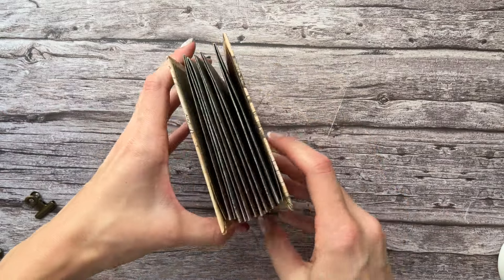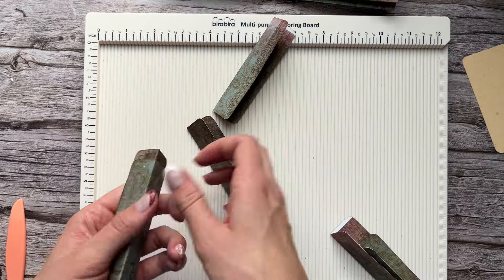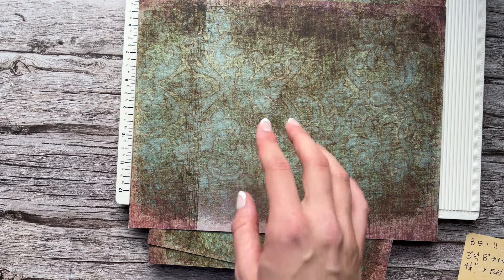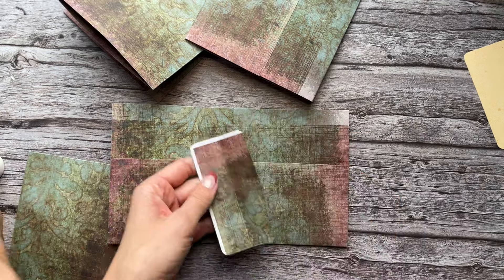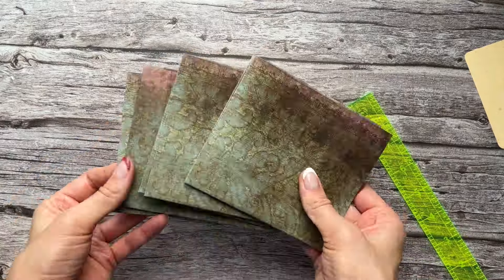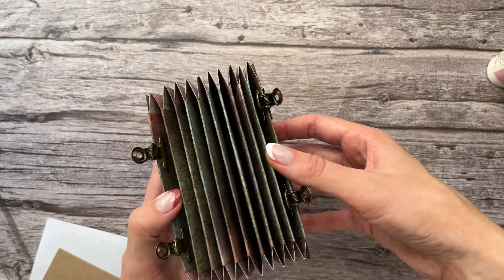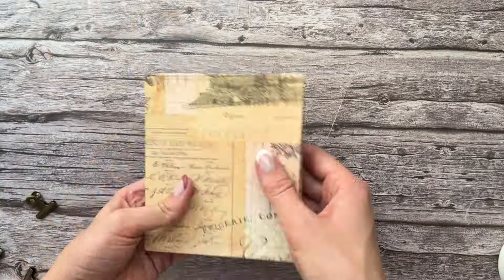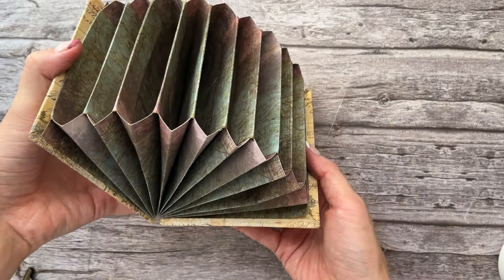Making an accordion journal … Easier than you think!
SAY WHAT!! HOW COOL IS THIS? (LINKS BELOW) I sure hope you guys enjoyed this as much as I do! I get super excited when I learn something new and this is definitely that! AND I LOVE HOW IT TURNED OUT! ❤️

If you are interested in the Tattered Wings Kit that I use in this video, there are 2 WAYS to get it :)
2.

Amazon Storefront with my FAVS

Other Favorites:

Ball and Chain:

Jump Rings:

Whale Tail Tab Punch:

Fieldnotes Stamps from Tim Holtz:

Favorite Gluesticks:

Corner Punch:

My EcoTank Printer: